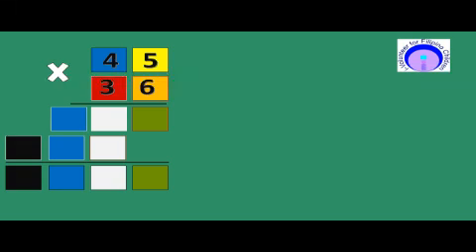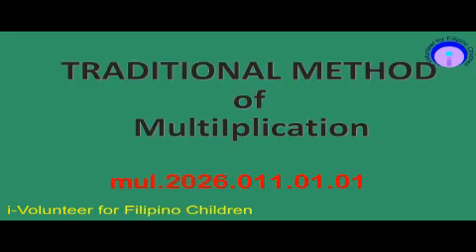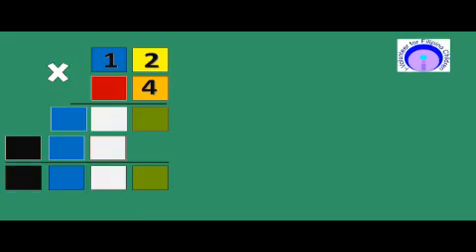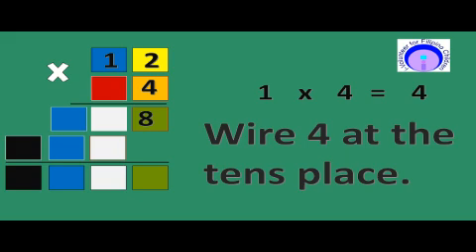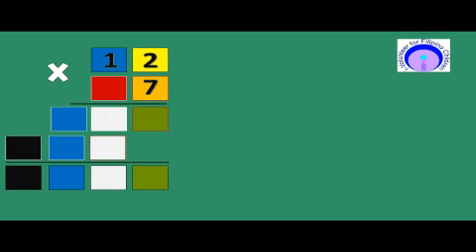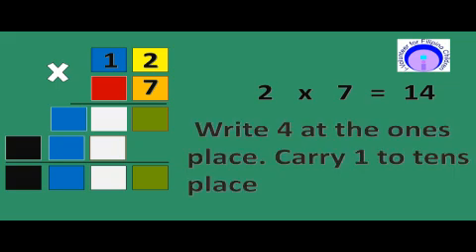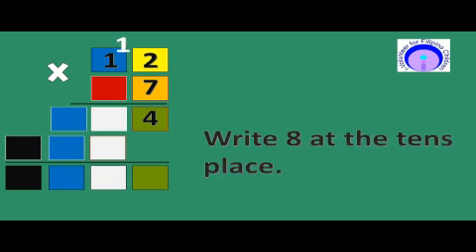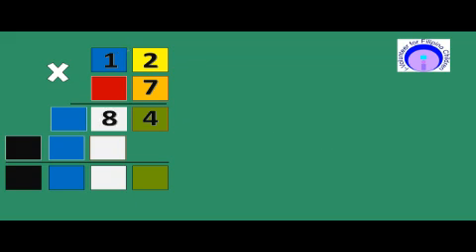multiplying 2 digit by 1 digit traditionally